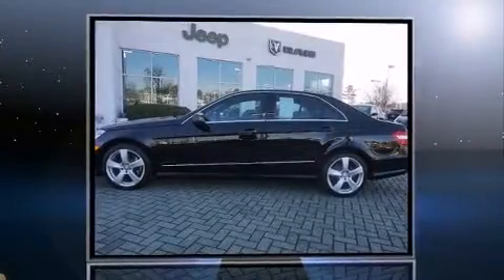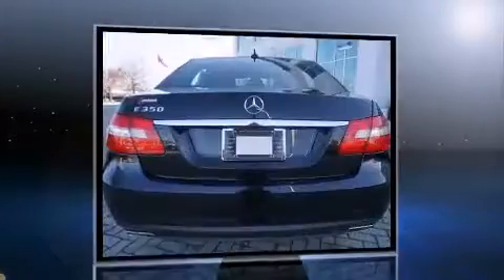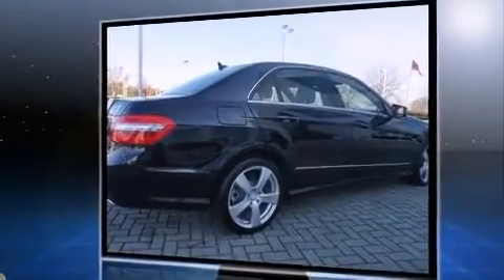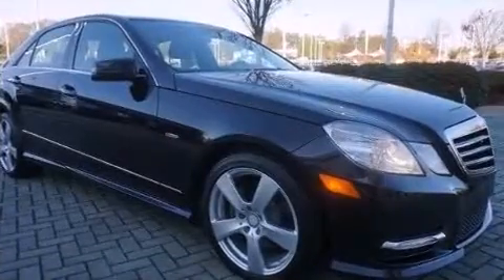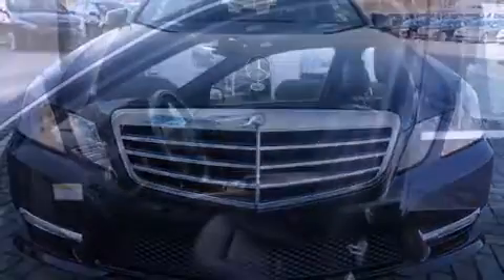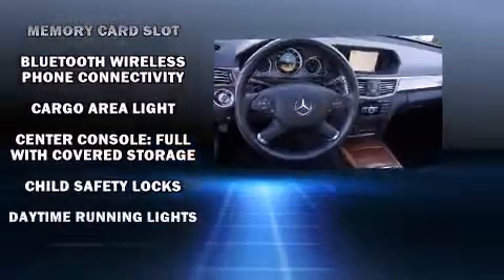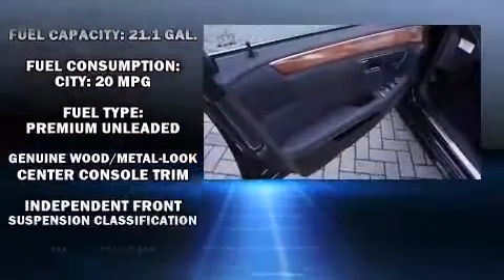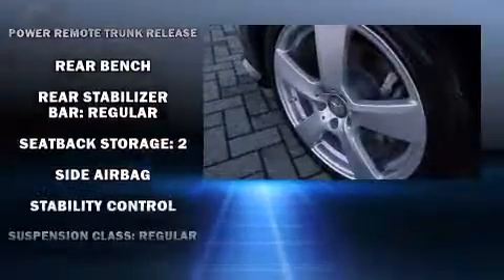2012 Mercedes-Benz E-Class E350 in Morrow, GA 30260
Step into the 2012 Mercedes-Benz E-Class. This 4 door, 5 passenger sedan just recently passed the 30,000 mile mark! It features an automatic transmission, rear-wheel drive, and a refined 6 cylinder engine. Top features include front dual zone air conditioning, delay-off headlights, 1-touch window functionality, power front seats, automatic dimming door mirrors, power windows, an overhead console, and remote keyless entry. For drivers who enjoy the natural environment, a power moon roof allows an infusion of fresh air. Mercedes-Benz also prioritized safety and security by including: dual front impact airbags, front SIDE impact airbags, traction control, brake assist, anti-whiplash front head restraints, ignition disabling, an emergency communication system, and 4 wheel disc brakes with ABS. You'll never lose visibility with rain sensing wipers, which activate automatically when the drops start to fall. You will have a pleasant shopping experience that is fun, informative, and never high pressured. Stop by our dealership or give us a call for more information.